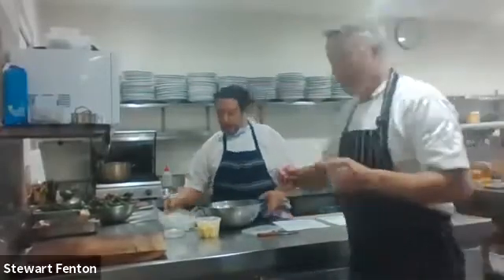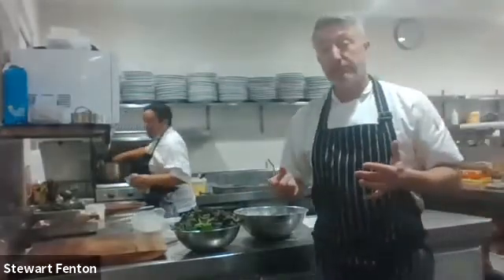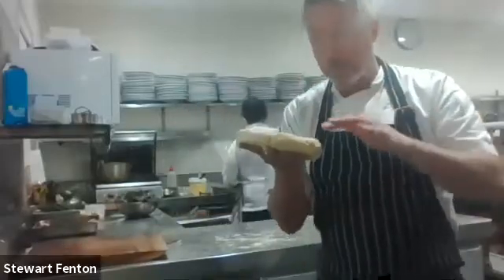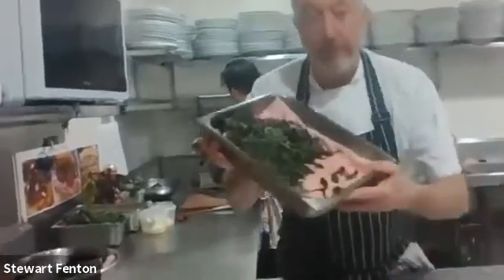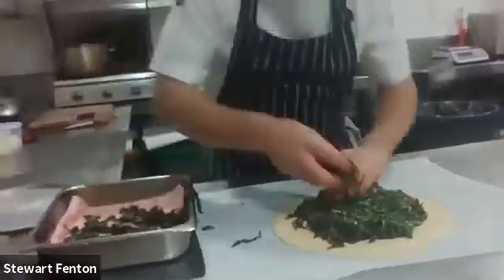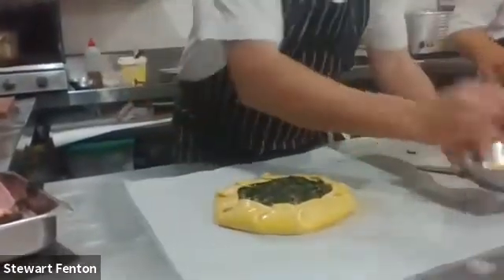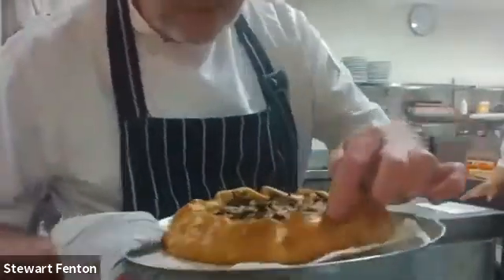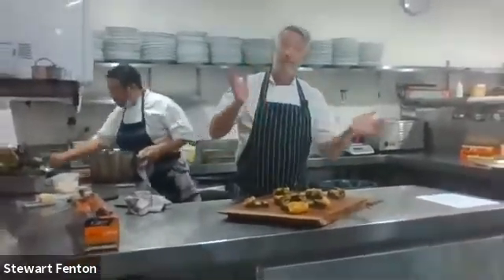RSY Galette Cooking Class